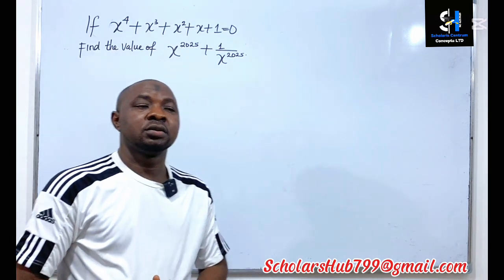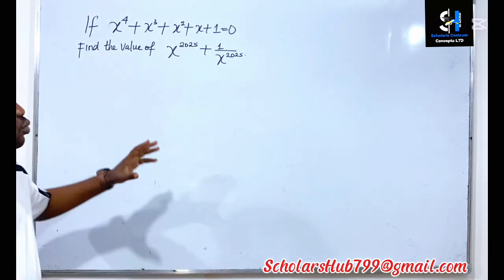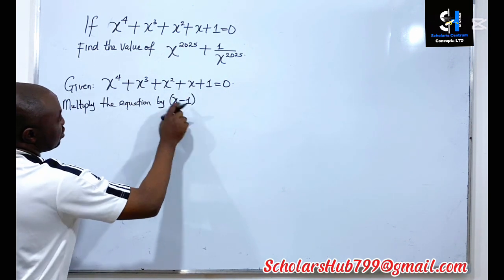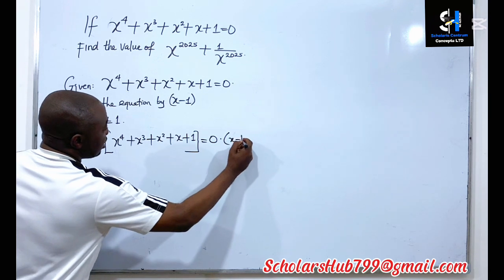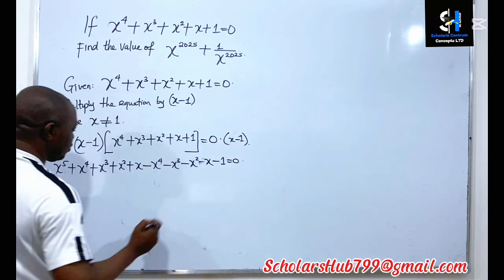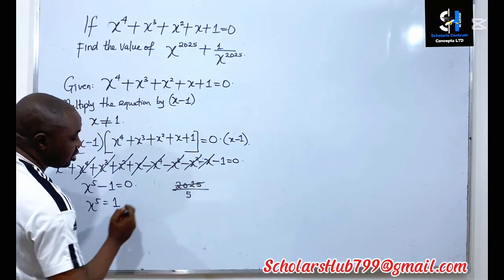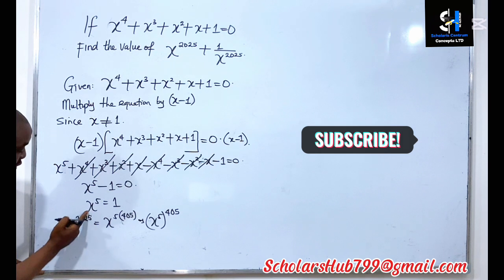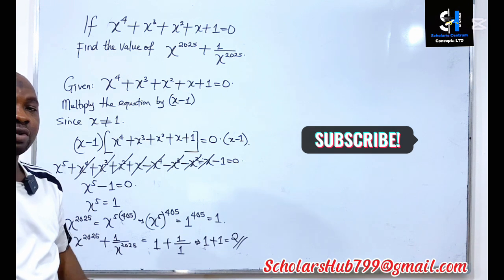MATHS OLYMPIAD 📍 LESSON 3 📍 Problem Solving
In this video we recognise the use of property of the given equation and then simplify the equation by multiplying by the equation by (x-1).

Basic Concepts:
Simplification of x⁴+x³+x²+x+1